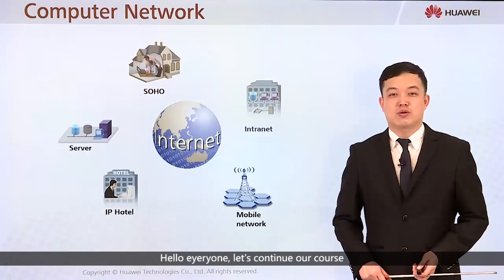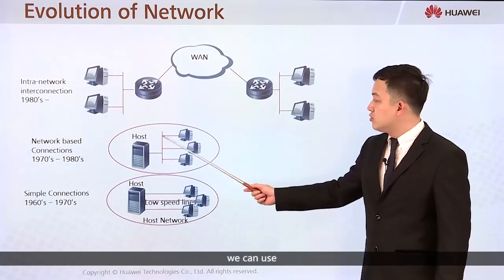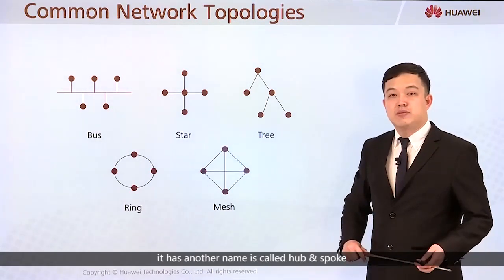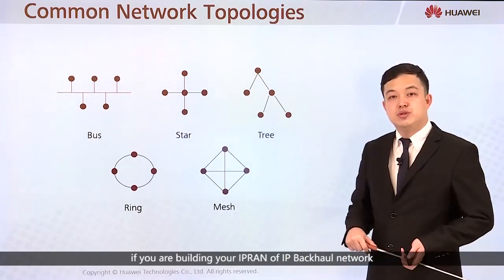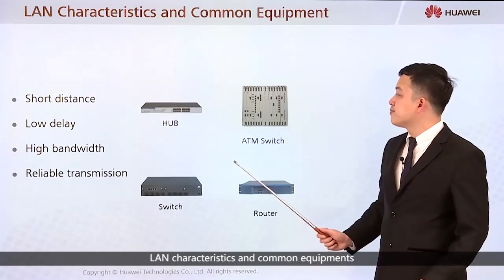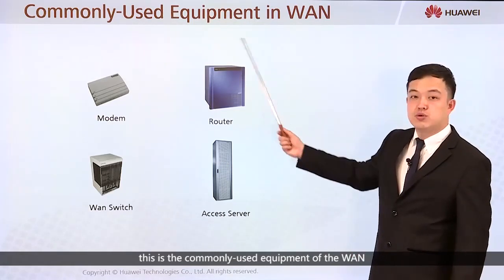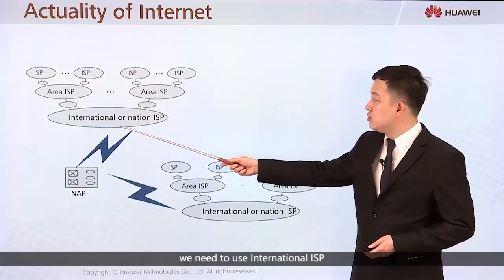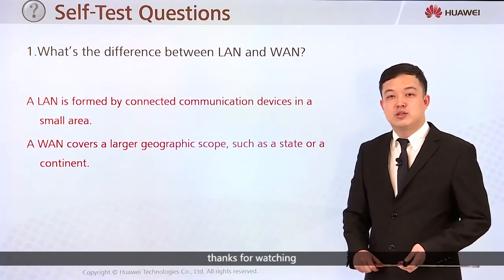28 Brief Introduction of Network and Internet